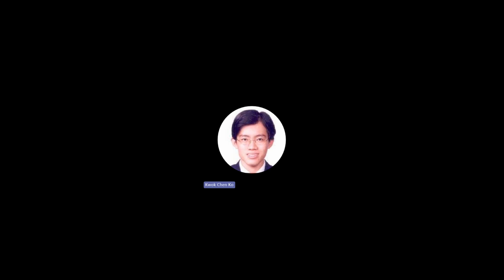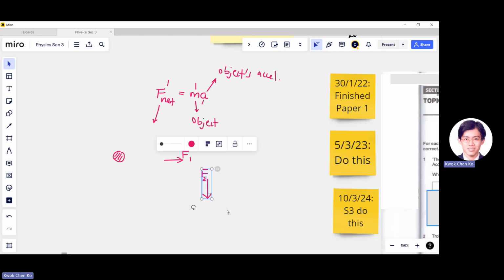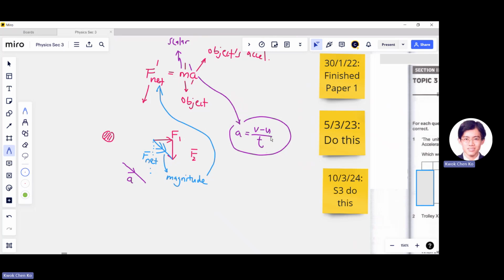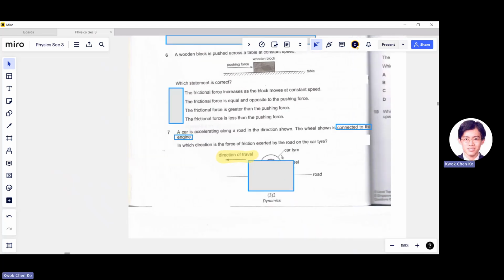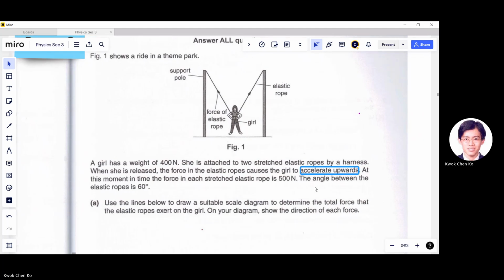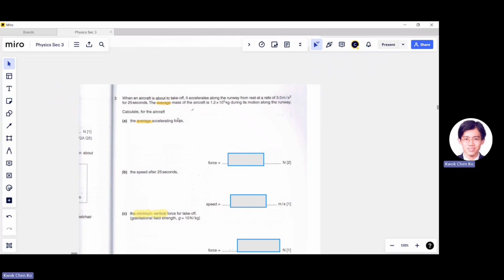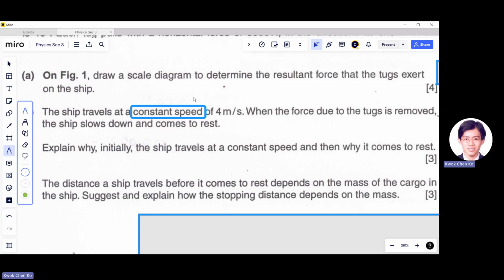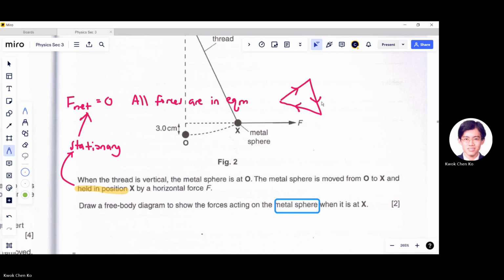iMatter S3 Physics 10 Mar 2024 Dynamics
Today, we go through various exercises in Forces to prepare our Sec 3 students in their Physics assessment.